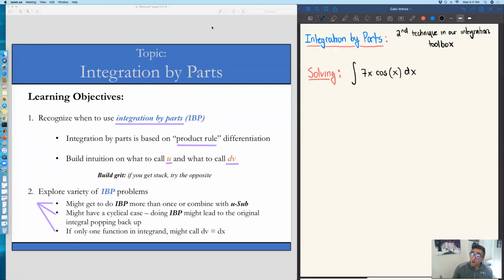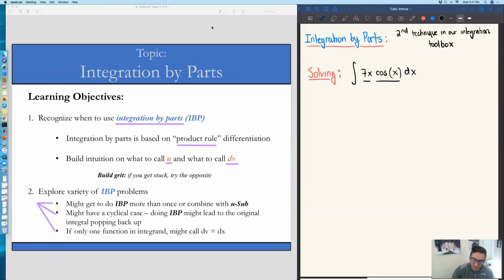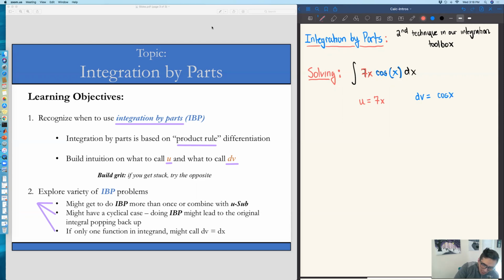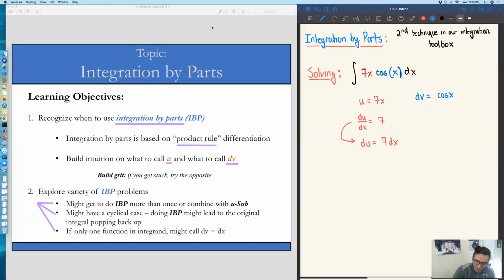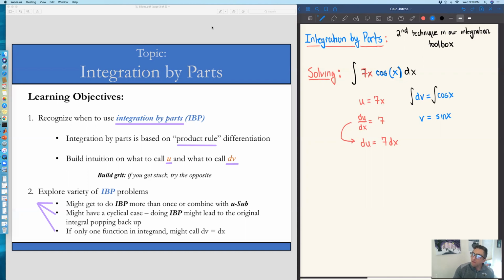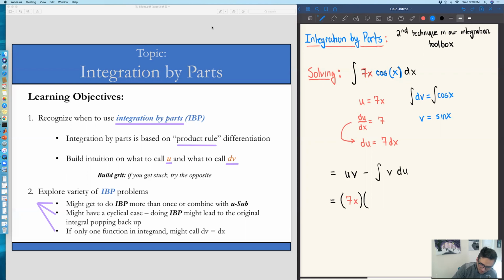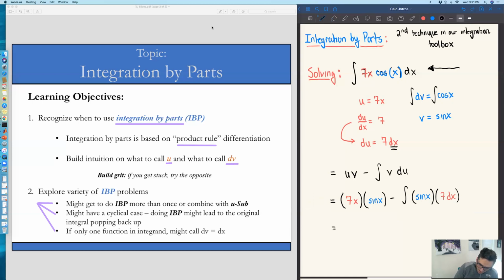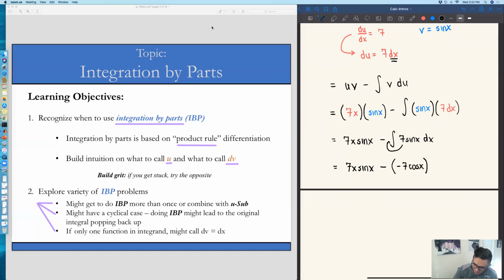Pre-Class Video: Integration By Parts (2/2)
An example of using Integration By Parts to compute an integral